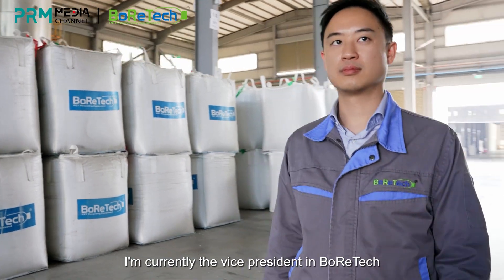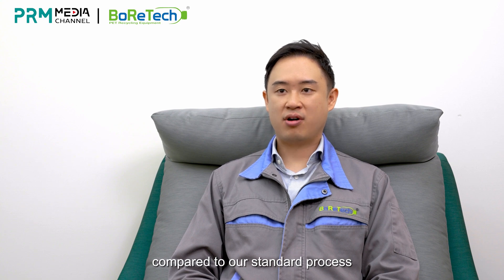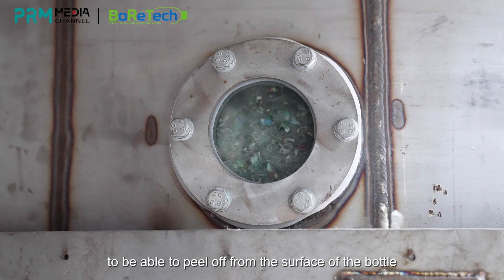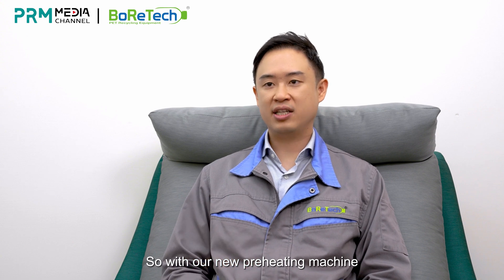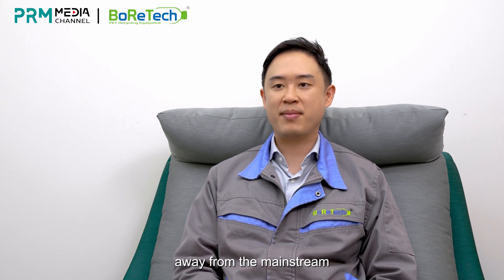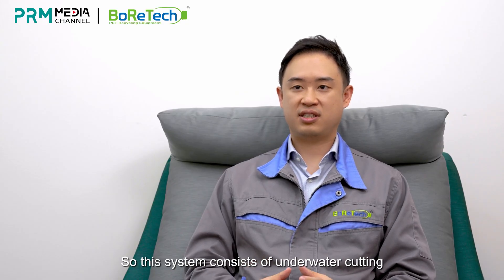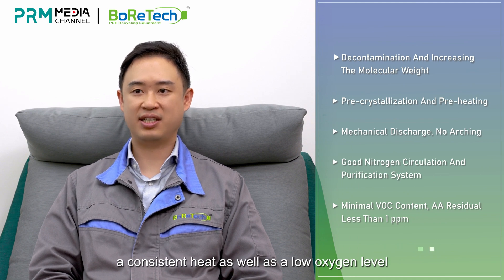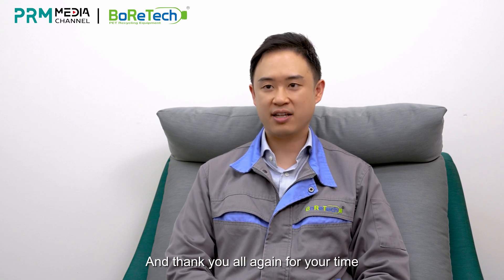Innovative Technology in Plastic Recycling | BoReTech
BoReTech is a leading company in the plastic recycling industry. With more than 30 years experience in the industry, BoRetech is introducing its brand new designed ES process.

【Video Outline】
0:00 Could you please introduce yourself to our audiences?
0:32 Could you introduce the difference between the ES process PET bottle washing and standard lines?
1:10 Is the factory currently running the ES PROCESS PET bottle washing line?
1:46 How about the rPET flakes quality produced by and the energy consumption between these two processes?
2:26 Are there any new features in the ES process for removing impurities?
2:56 What is the main function of Intensive Hot Washing Module? What is the difference from the standard process?
3:31 Could you tell us what the features of the Enhanced Rinsing Modular are?
3:56 And what about its functions? （Enhanced Rinsing）
4:22 Can you tell us what the advantages of Ultrasonic Cleaning over Friction Cleaning are?
4:51 What is the role of the Preheating System?
5:46 Do the PET flakes of different colors affect the final product? How do you remove them?
6:23 What technology is used for drying PET flakes?
6:50 What are the characteristics of extrusion equipment?
7:23 How are particle shapes and colors achieved by using which equipment?
7:37 And what are the advantages of this pelletizing system?
8:23 What is the Pre-heating in the pelletizing process? How does this process work?
9:01 Can you tell us about the reactor -Tall Silo? What is the role of this process?
10:00 At the end of this interview, would you like to say something to audiences who are watching this video?